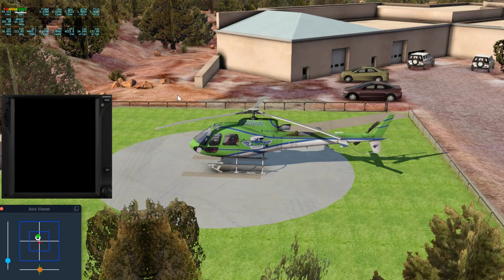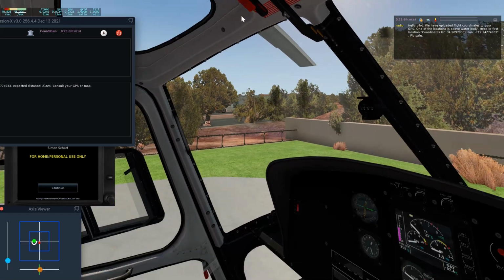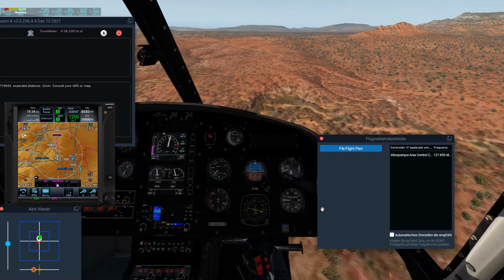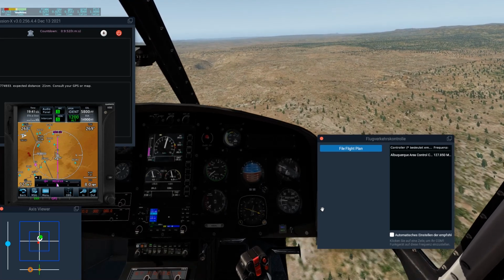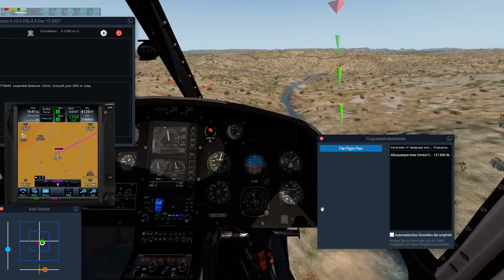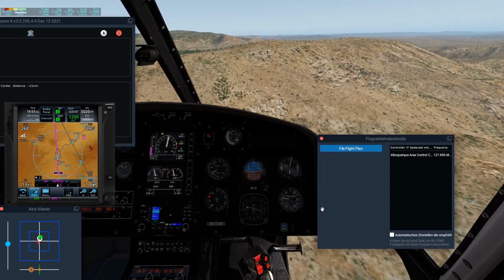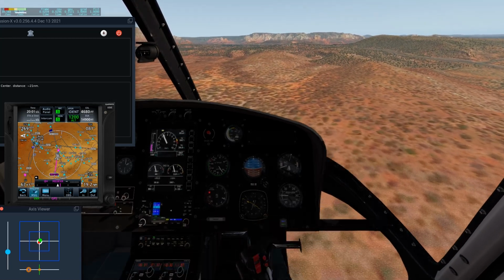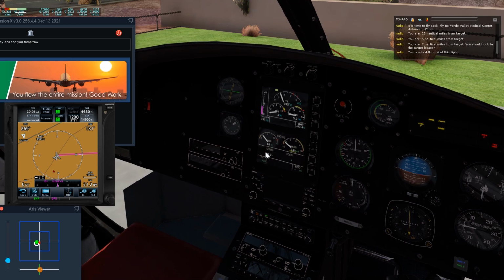Mission X on X-Plane with the Dreamfoil AS350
Just installed the freeware Mission X Plug-In which allows you to create missions within X-Plane 11 or - when you're lazy like me - use the random mission template to have a little fun in the Simulator. Join me on a short rescue flight at KSEZ with one of my favourite Helicopters: The AS-350 B3 by Dreamfoil.

Get Mission X at the X-Plane Forum